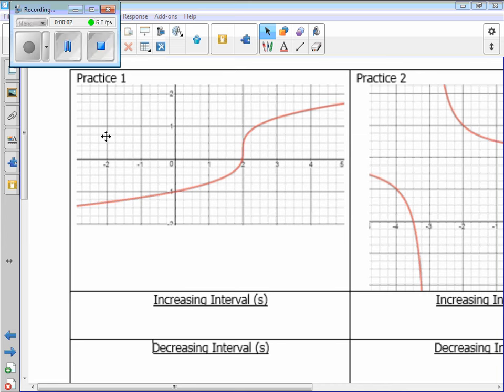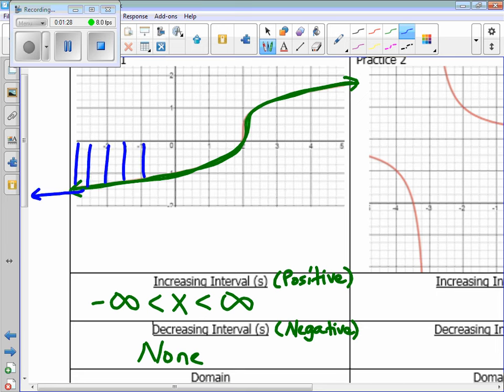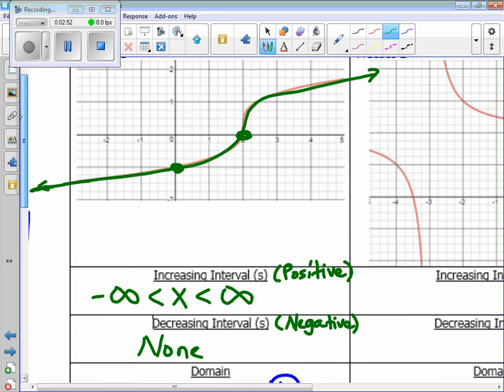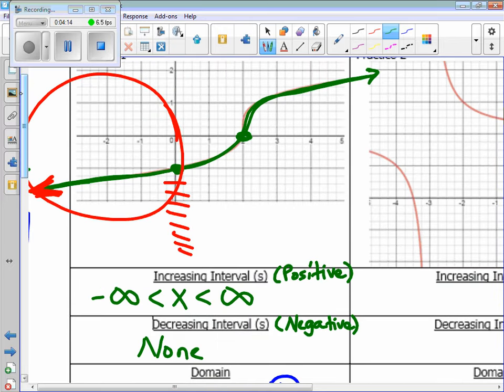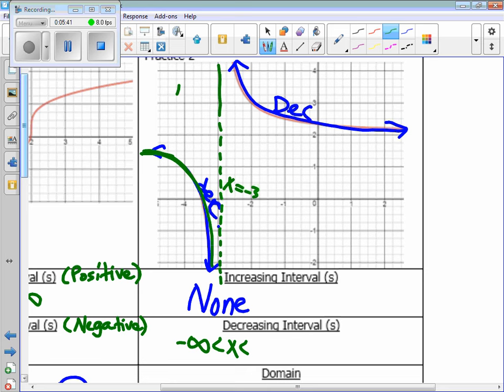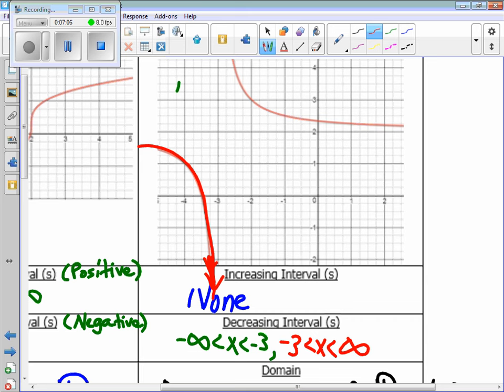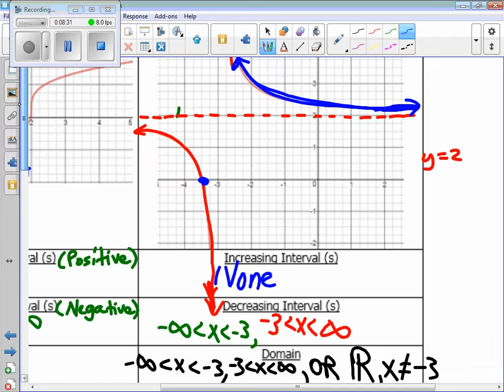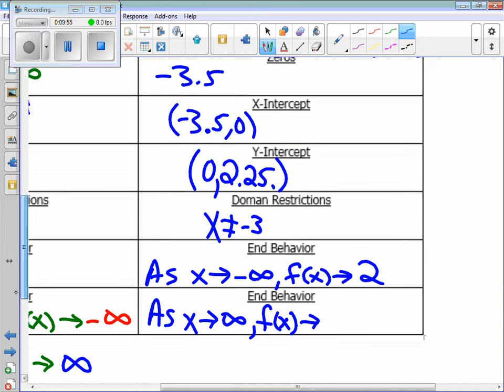Algebra 2 Trig Unit 1c all about graphs